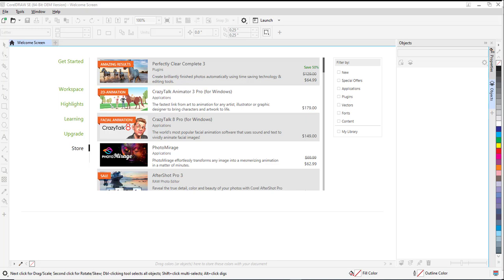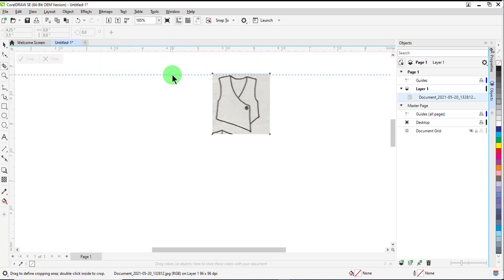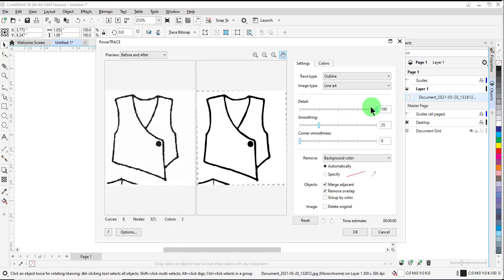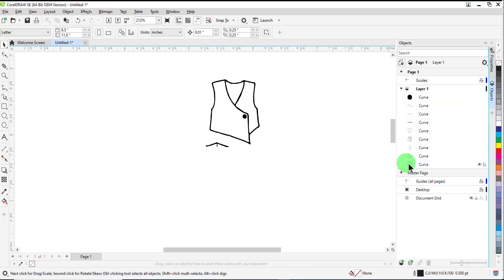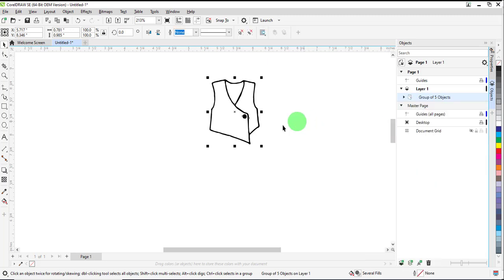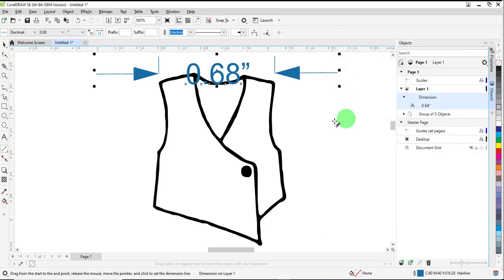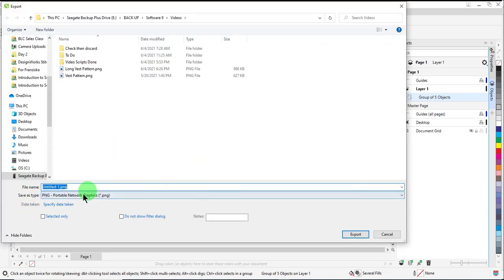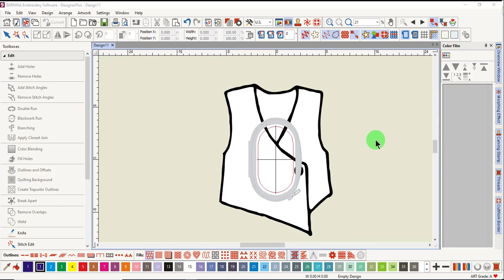4 03 Creating Custom Articles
Learn how to import an image into BERNINA Software 9 for using as a custom article in the background of your embroidery design.